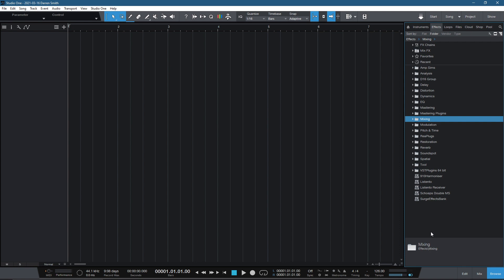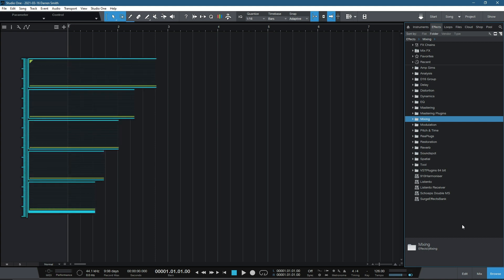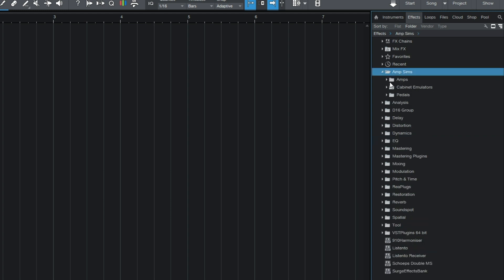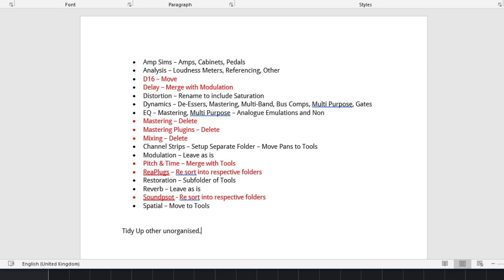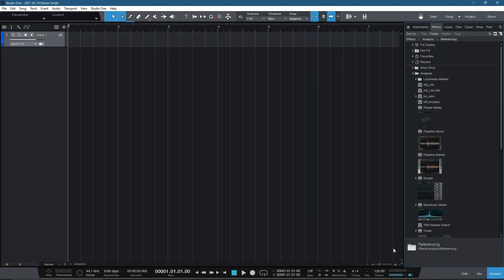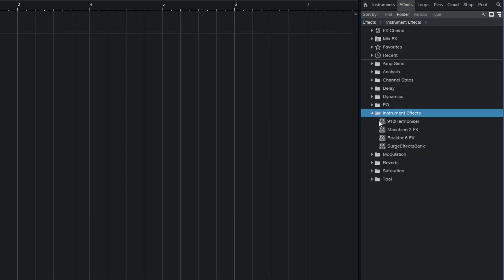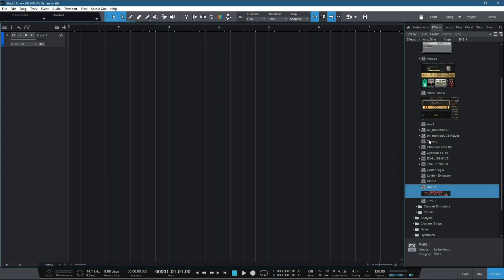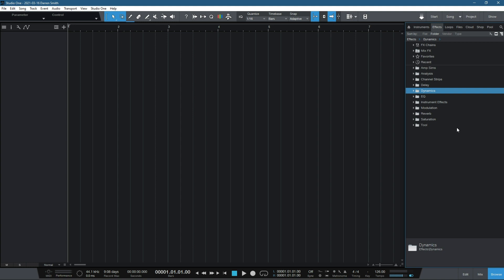MASTERING in STUDIO ONE 5 - PLUGIN Management and How to arrange!!!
Welcome to Mastering In The Box.

In today's video we look at Plugin Management, how to arrange the Plugins Folder in Studio One and how to get Plugin Thumbnails

If you would like to hire me to Master your tracks then please visit:

or send an email to

The website is up and running so if you want to find out more about Mastering In The Box then head on over for more details, and don't forget to sign up for our Mailing List for all the latest news and updates.

For my video editing I am using Movavi Video Suite 2021 which I find amazing:

If you want to make Audio related Tutorials then check out Movavi as they have great features designed perfectly for Audio Professionals.

These are great products that I recommend highly!

Smudge